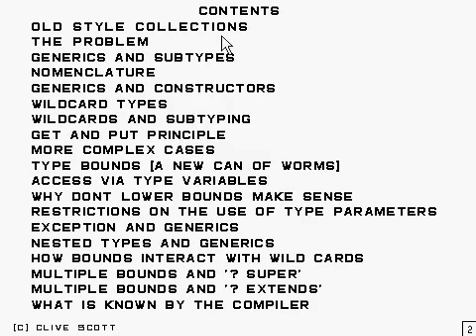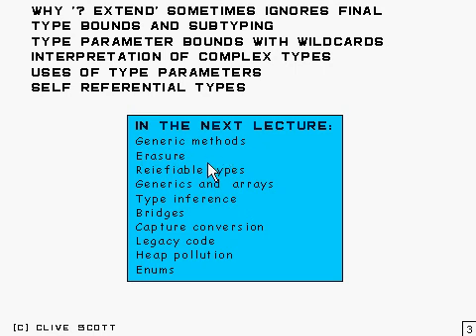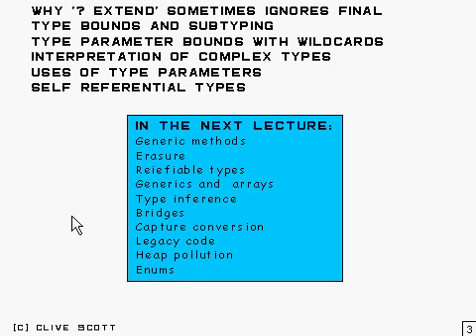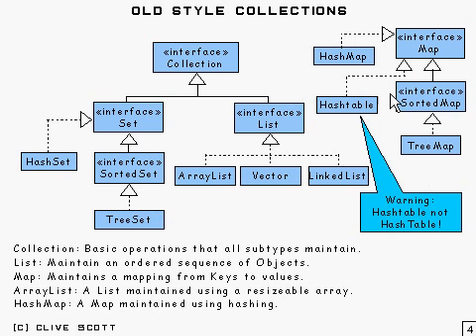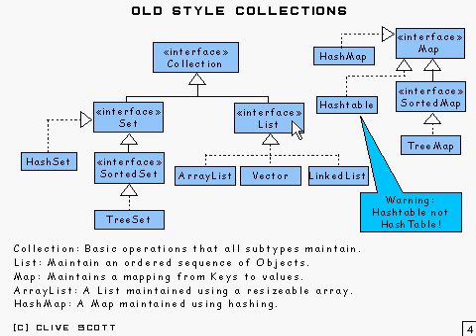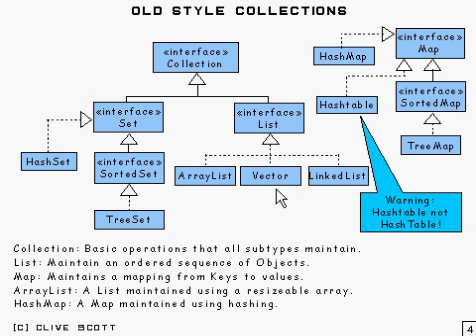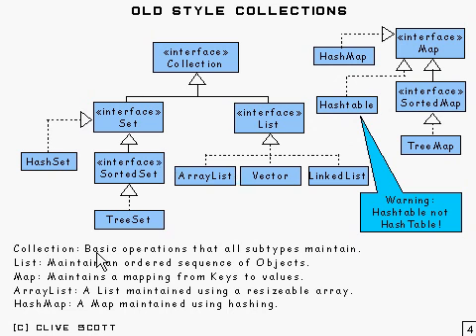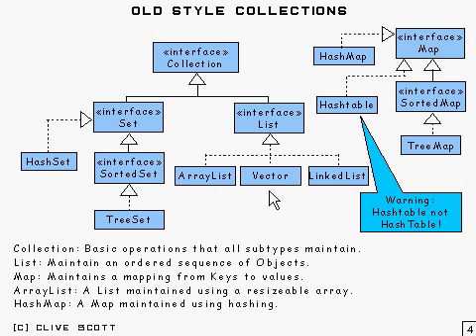Java Tutorial 24.01: Generic types and Wildcard types